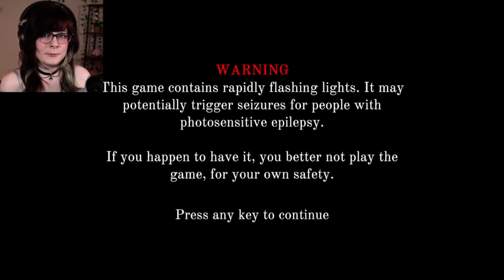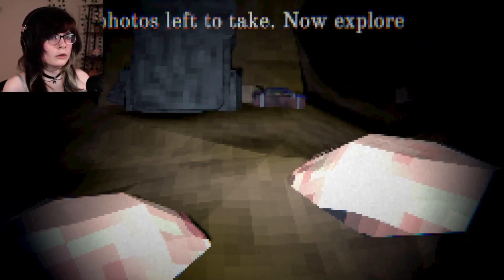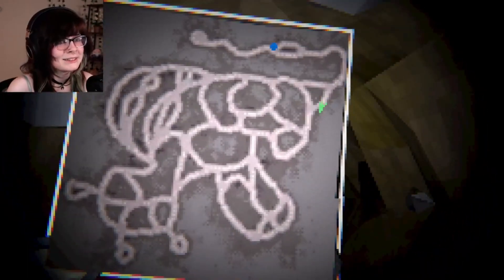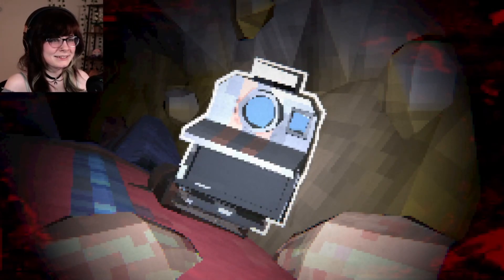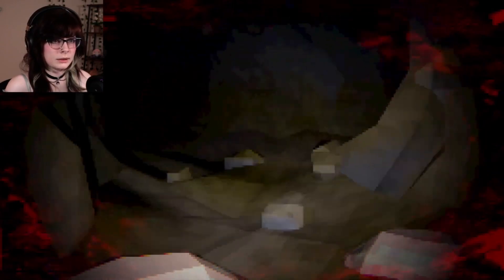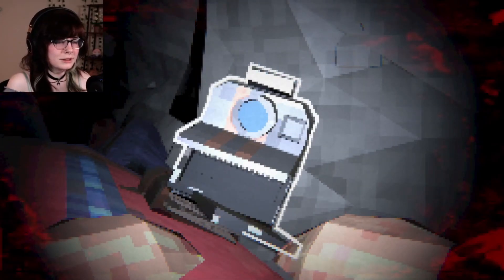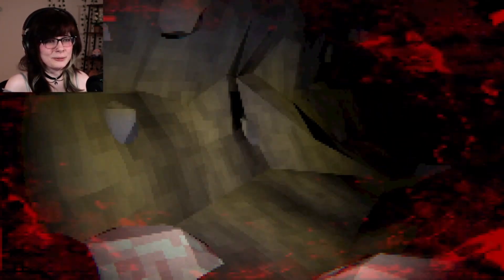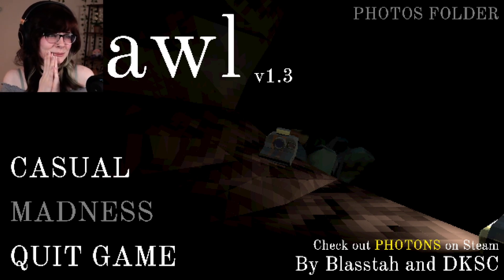ANXIETY INDUCING INDIE HORROR | Crawl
This game was so creepy and anxiety inducing! One of the few games I havent been able to finish. Watch me struggle through this crazy indie horror!~